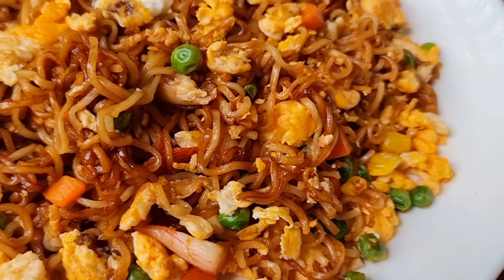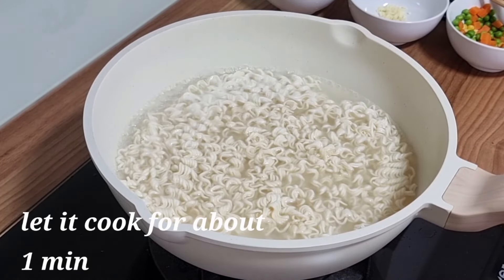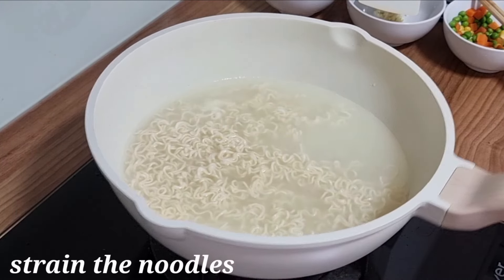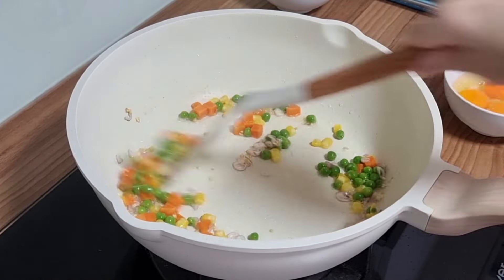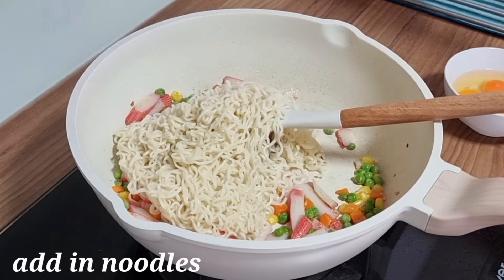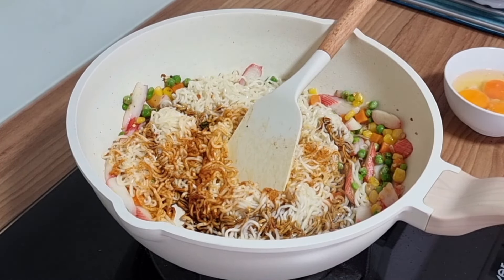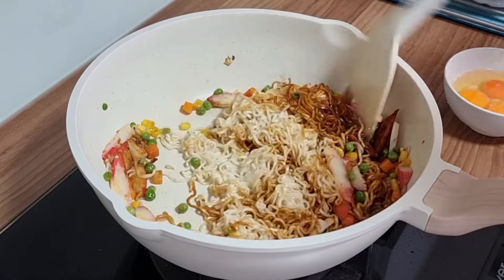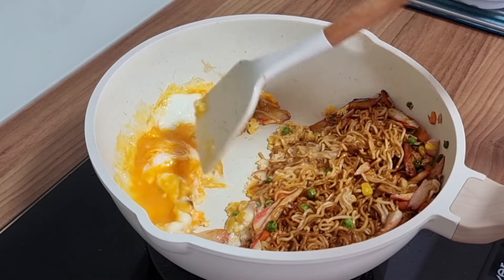SUPER EASY & FLAVOURFUL MAGGI GORENG | Fried instant noodles | 超简单又美味 炒快熟面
Your support will be my motivation and a great help for my small channel to grow .

Ingredients
2 packets of Maggi curry  instant noodles
3/4 packet of curry seasoning
sauce
2 tsp dark soy sauce
1 tsp sugar
1 tsp water
2 - 3 cloves of sliced shallots
1 clove of minced garlic
3 eggs
5 crabsticks
1 handful of mixed vegetables
( Generally you can add any Ingredients and greens according to your own preference , I usually add whatever I can find in my fridge ! If you are adding raw meat , stir-fry the meat after shallots & garlic until cooked then add in noodles and greens , hope this helps )
cooking oil

Who doesn't like flavourful fried noodles ? Maggi goreng is an Indian Muslim cuisine from Malaysia , this is what I googled ! I think there's many versions in different places too but this is my version ! Sometimes when you just want a simple & easy to cook one meal dish , Maggi goreng is one of the option ! You can add any Ingredients or greens , or use other flavour eg chicken Maggi , it will be equally delicious & flavourful . Try it

Let's cook la

您好，欢迎来到我的频道。您的支持将是我的动力，也是我小频道成长的巨大帮助。谢谢你☺️

原料
2包Maggi咖喱方便面
3/4包咖喱调味料
酱
2 茶匙 黑酱油
1茶匙糖
1茶匙水
2 - 3 瓣青葱片
1 瓣蒜末
3个鸡蛋
5 蟹棒
1把混合蔬菜
（一般来说，你可以根据自己的喜好添加任何配料和蔬菜，我通常添加冰箱里能找到的任何东西！如果你添加生肉，葱和大蒜后加入肉炒熟，然后加入面和蔬菜， 希望这可以帮助 ）
食用油

谁不喜欢美味的炒面？ Maggi goreng 是来自马来西亚的印度穆斯林美食，这是我在谷歌上搜索的！我认为不同的地方也有很多版本，但这是我的版本！有时，当您只想做一道简单易做的一顿饭时，Maggi goreng 就是您的选择之一！您可以添加任何配料或蔬菜，或使用其他口味，例如鸡汤口味，它会同样美味可口。尝试一下吧

我们做饭啦